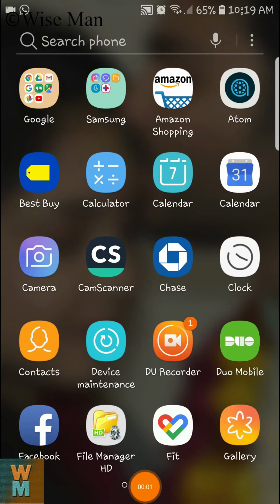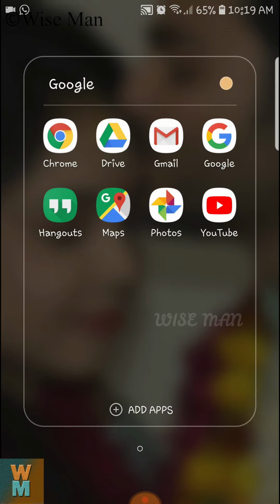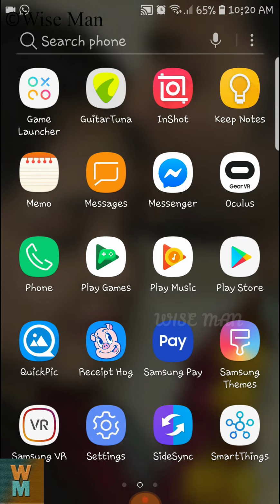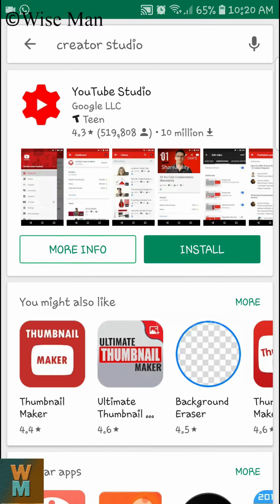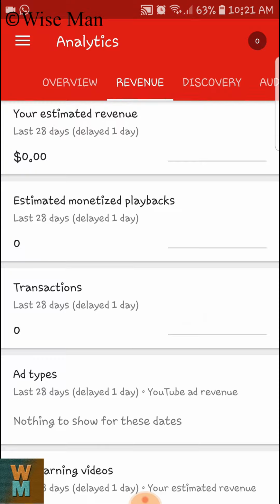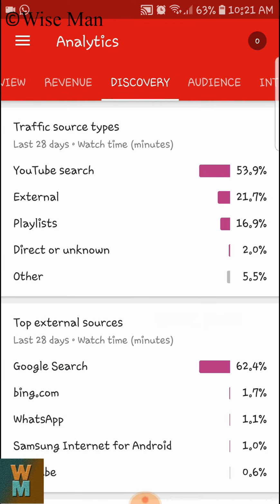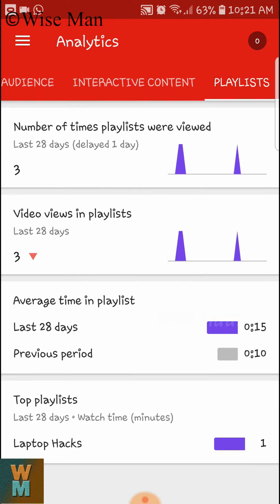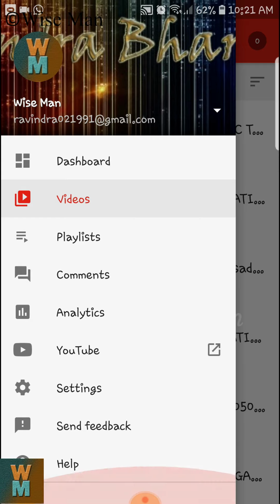How to Use YouTube Creator Studio in Mobile Phone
In this video, I will show that how can you use YouTube creator studio in mobile phone.